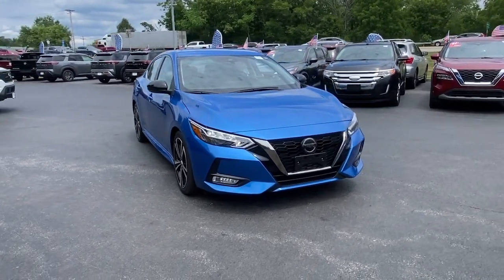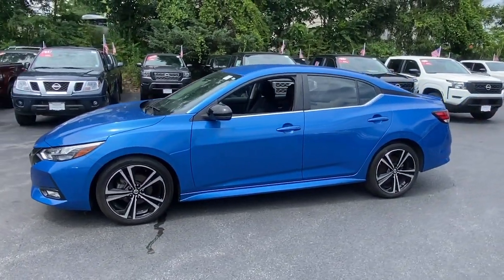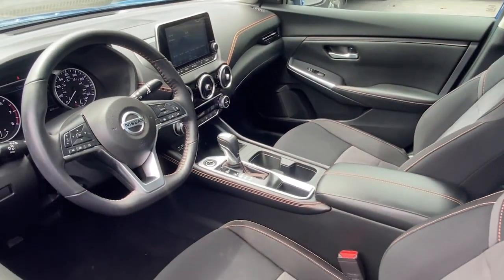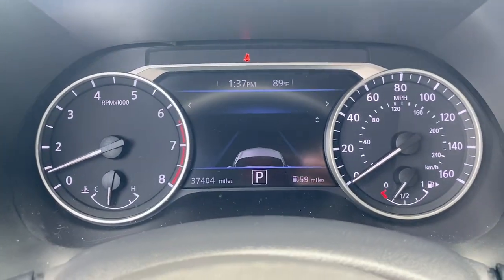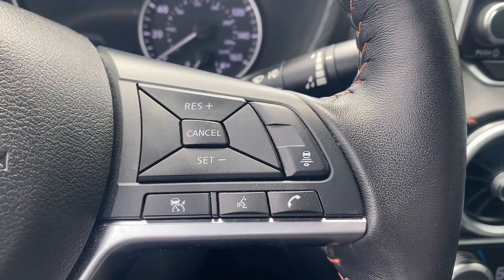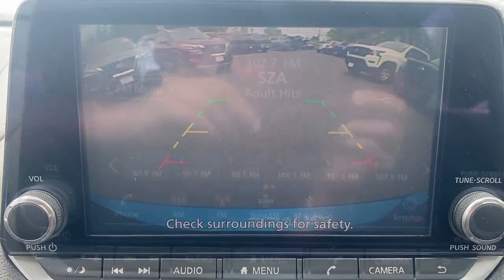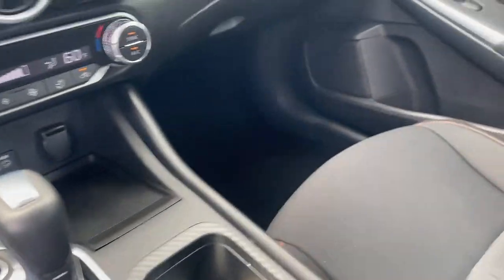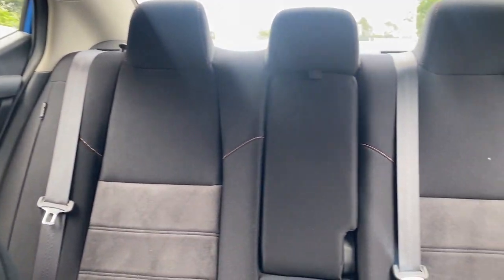2021 Nissan Sentra SR Wappingers, Poughkeepsie, Fishkill, Hopewell, Newburg NY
Pre-Owned 2021 Nissan Sentra SR available at Poughkeepsie Nissan located in 1445 Route 9, Wappingers Falls, NY, 12590.
Stock#: PU3537A - VIN#: 3N1AB8DV6MY201242

Please mention the stock# PU3537A when you contact the dealership for this vehicle.

Introducing the   2021  Nissan Sentra.  This roomy Sentra makes your daily drive fun, comfortable, and convenient. Discover the joy of cornering thanks to sport suspension, precise handling, and crisp acceleration, then relax and enjoy the cruise in the sleek cabin loaded with tech and clever storage solutions. The following are some of this vehicles highlighted options: Apple Carplay®/Android Auto®, Keyless Entry, Heated Mirrors, Fog Lamps, Satellite Radio, Steering Wheel Audio Controls, Blind Spot Monitor, Aluminum Wheels, Alarm, Electronic Stability Control. Take a ride on the spirited side in this powerful Sentra. Crisp, modern styling meets sport suspension and precise handling to bring you an upscale, mid-size sedan that puts the fun back into your daily commute.